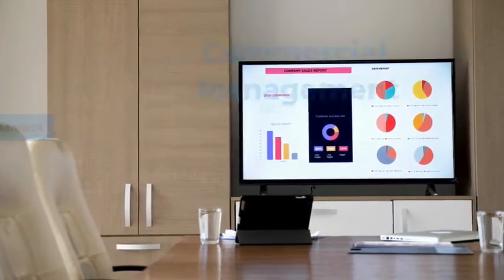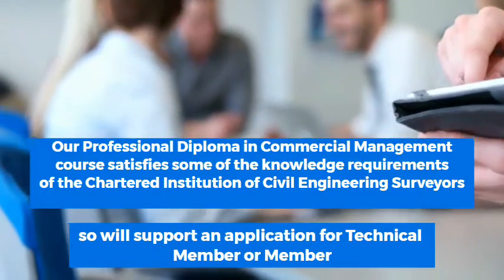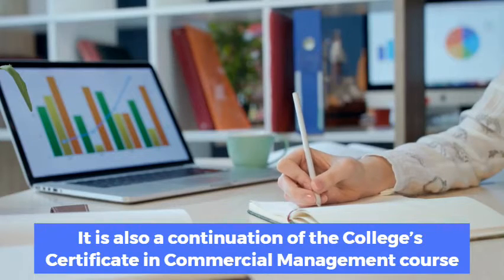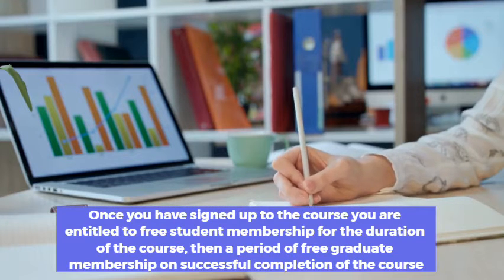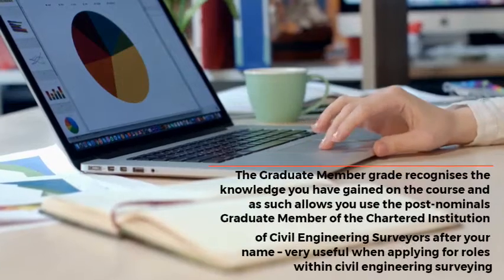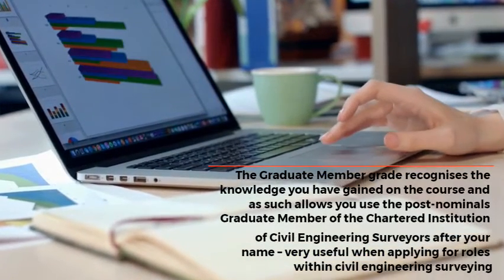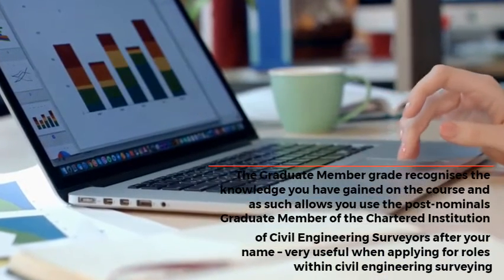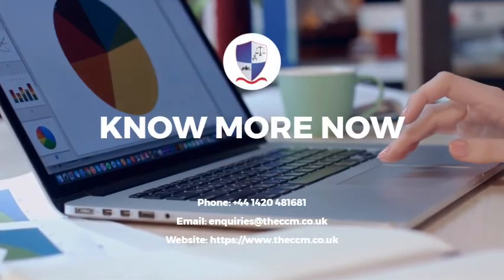Commercial Management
If you’re a construction or engineering professional looking to gain TCInstCES or MCInstCES, the Professional Diploma in Commercial Management offered by the College of Contract Management, United Kingdom is the course for you.